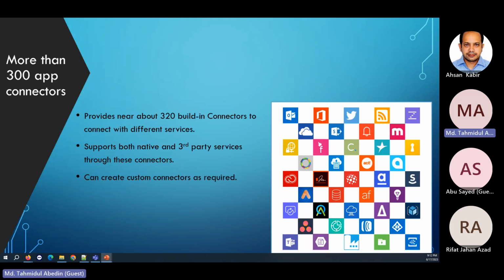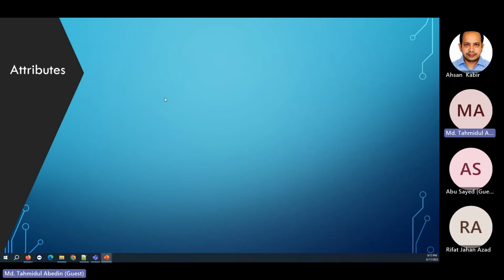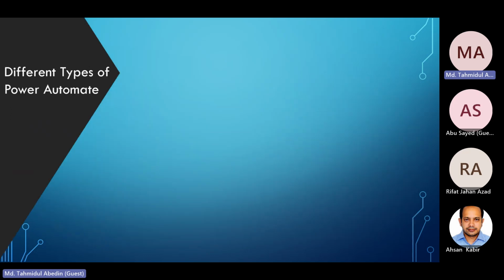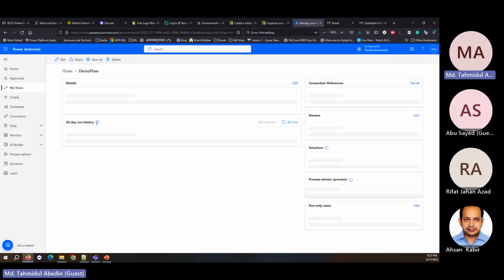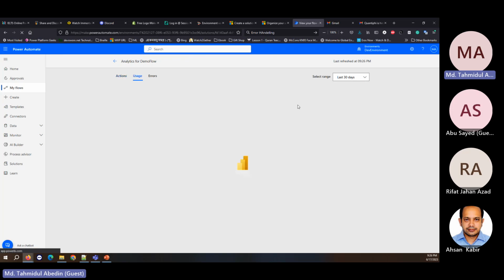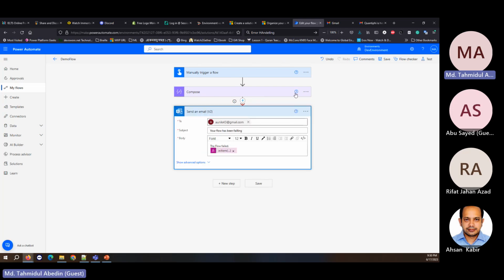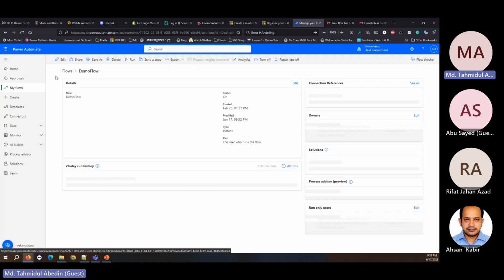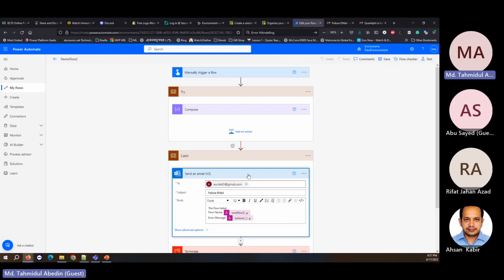Microsoft Power Automate: Error Handling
Speaker: Md. Tahmidul Abedin
Date 17 June 2023 at 7 pm (UTC +6.00)